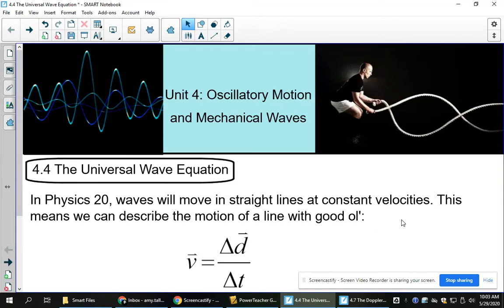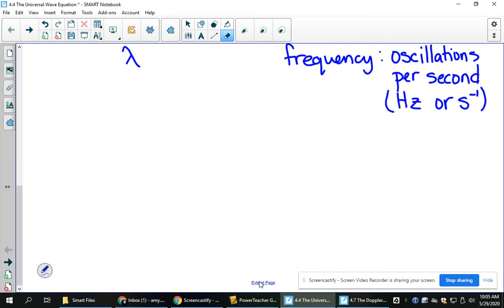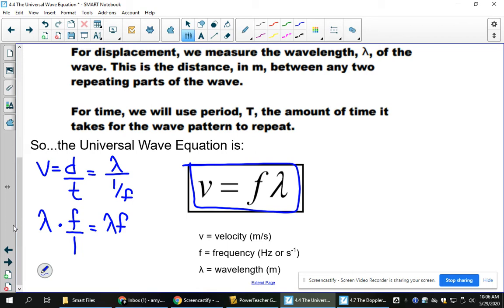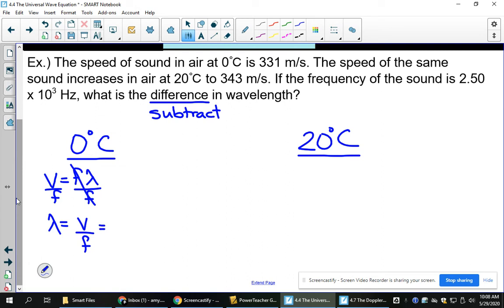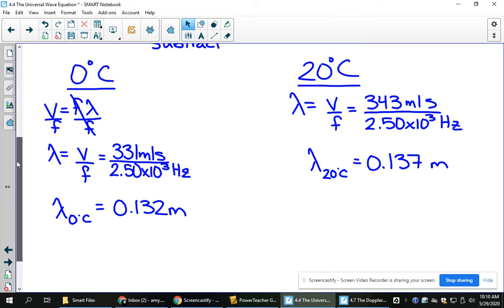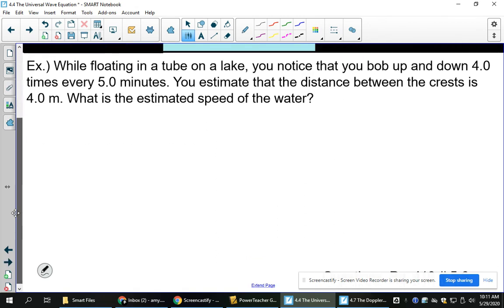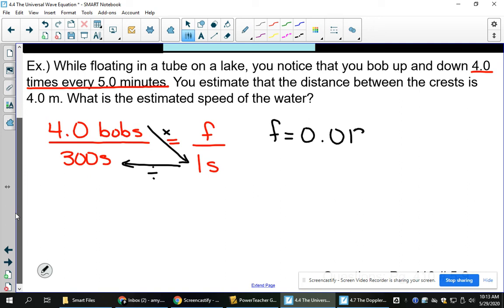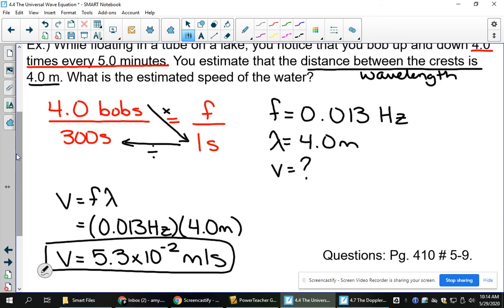4.4 The Universal Wave Equation